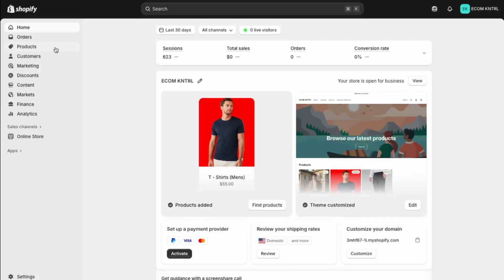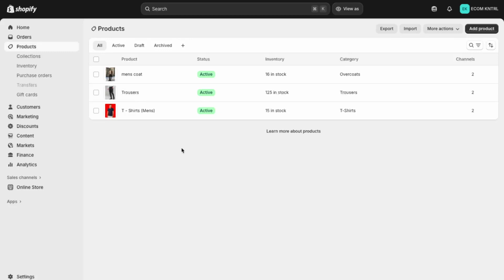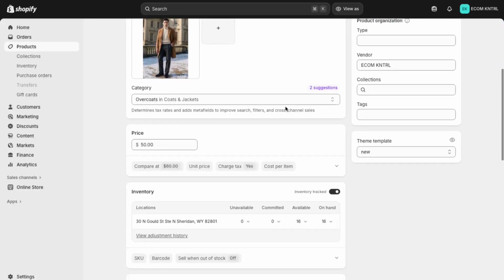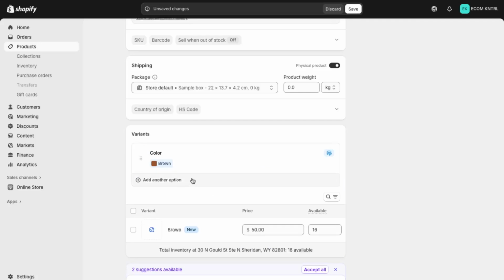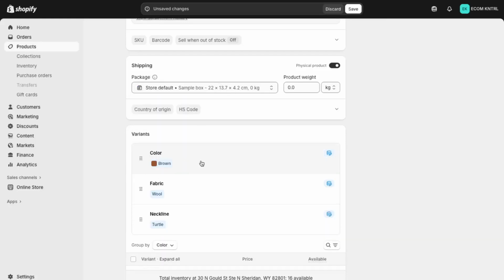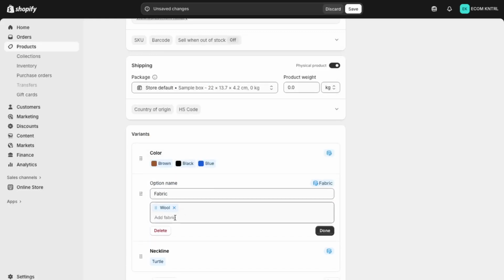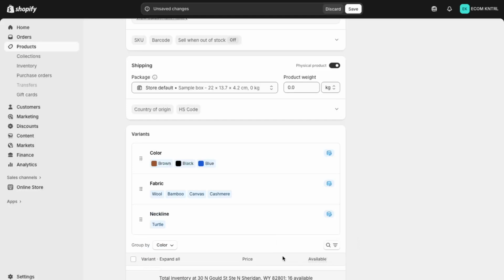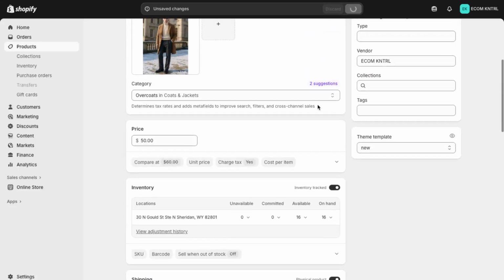How to create product variations in Shopify store (2026) | Quick Guide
Learn how to create product variations in your Shopify store using the updated 2026 product editor. This tutorial shows exactly how to add different sizes, colours, styles, and option types—along with individual pricing, inventory, and images. Shopify has recently updated the variants layout, so older tutorials don’t match the current UI. This walkthrough uses the newest interface and avoids common mistakes like missing variants, incorrect option names, or images not attaching properly. Perfect for beginners setting up clothing, accessories, or any product with multiple options.